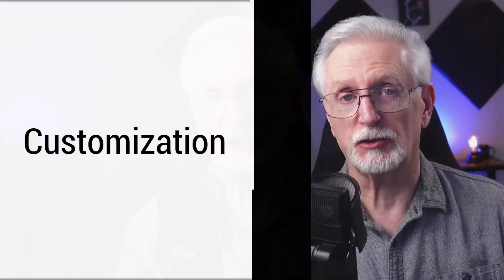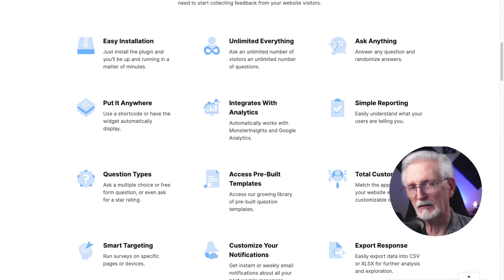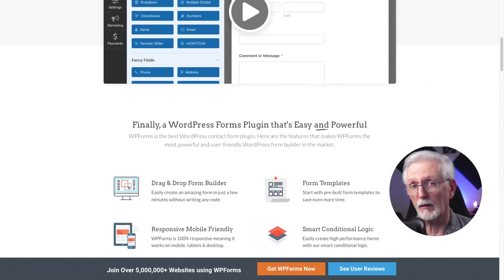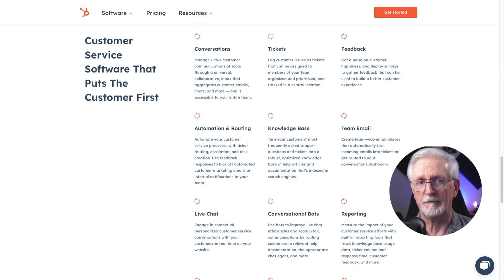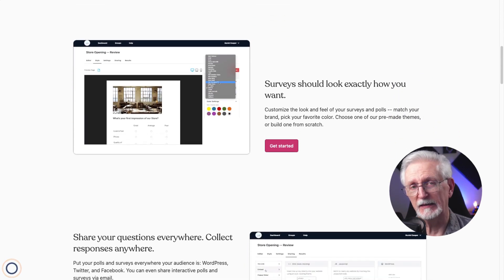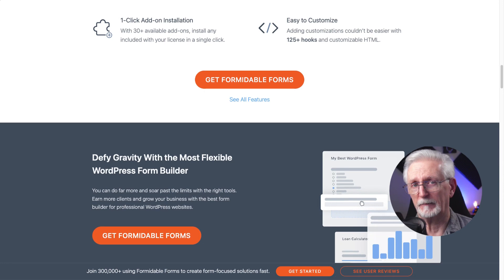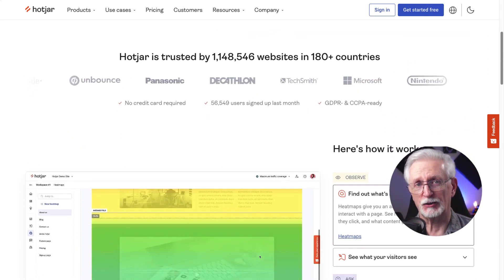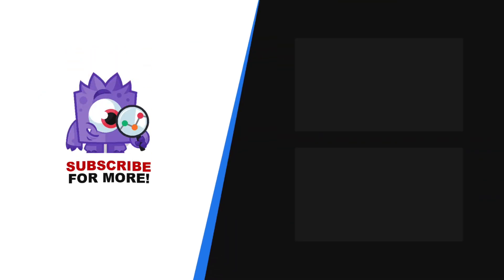8 Best WordPress User Feedback Plugins to Create Surveys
Today, we’re looking at the best user feedback plugins for WordPress for creating surveys and build your business.

00:00 Introduction
00:10 What to Look For in a User Feedback Plugin
00:52 #1 The UserFeedback Plugin
01:38 #2 WPForms
02:19 #3 Hubspot
02:55 #4 YOP
03:27 #5 CrowdSignal
04:06 #6 Formidable Forms
04:47 #7 FeedFocal
05:16 #8 Hotjar

➤ LINKS:

1. UserFeedback Plugin

2. WPForms

How to Create a File Upload Form in WordPress

3. HubSpot

4. YOP Poll

5. CrowdSignal

6. Formidable Forms

7. FeedFocal

8. Hotjar